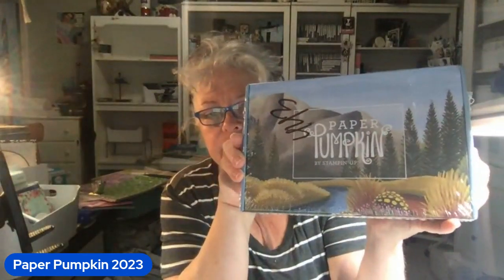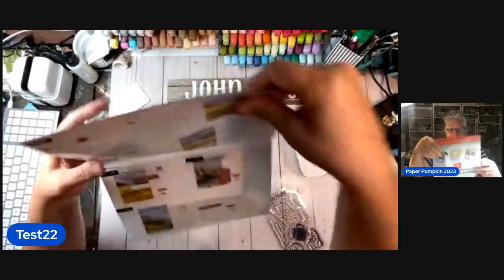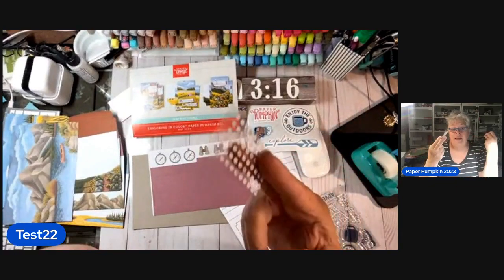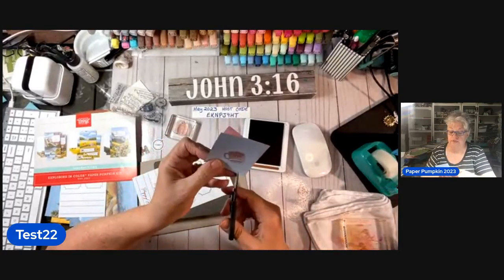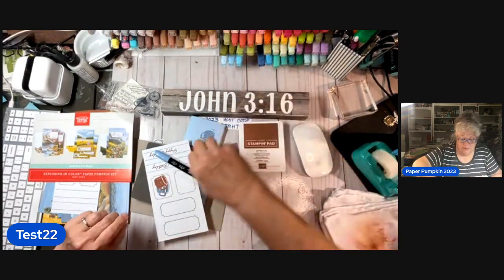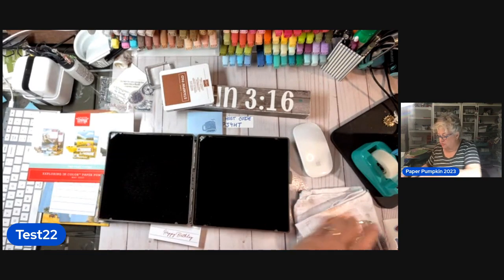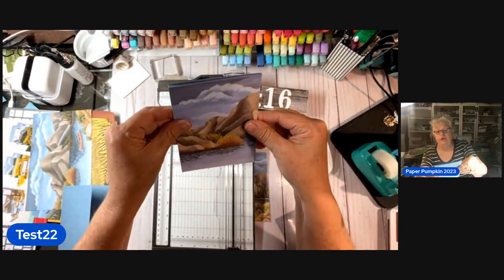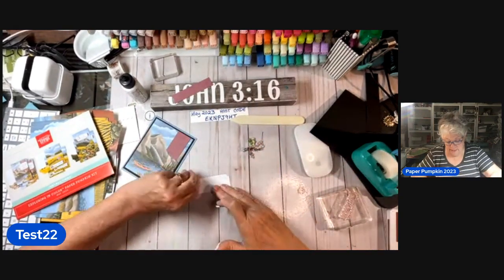Paper Pumpkin 2023 Crafting Kit!